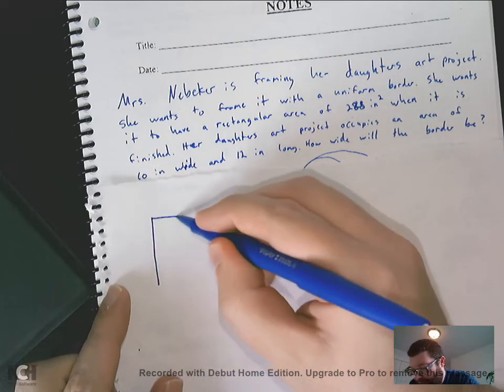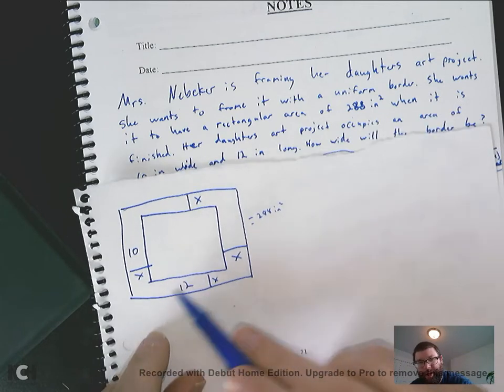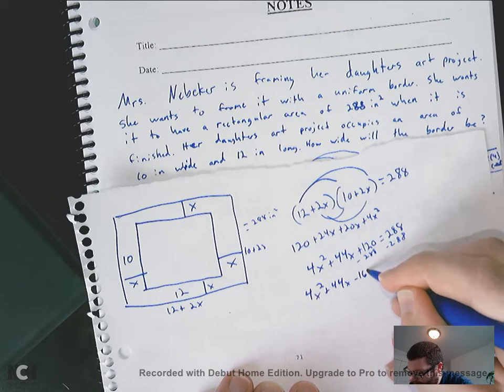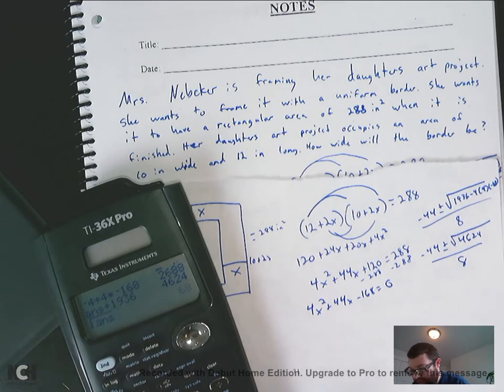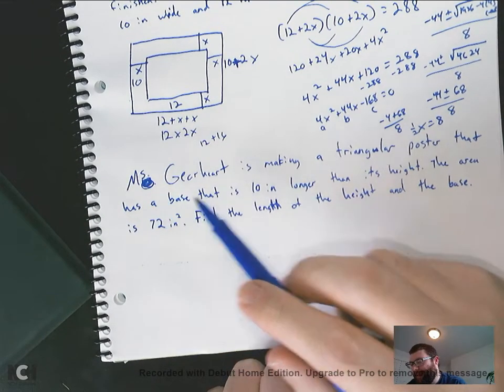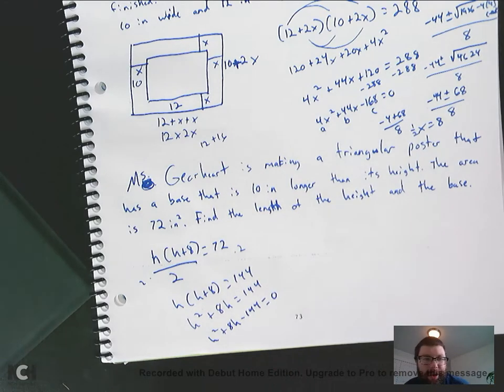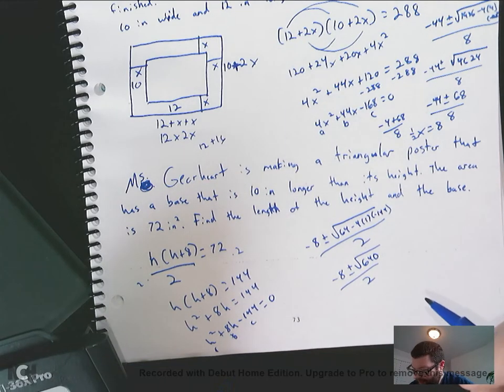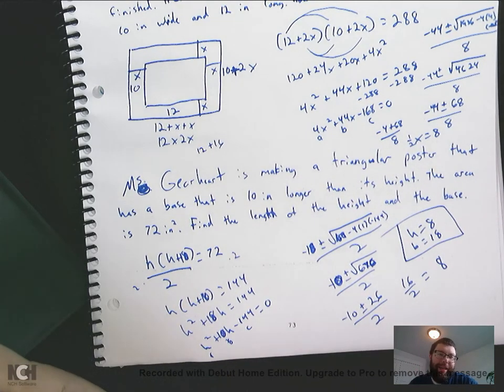SM2: Quadratic story problems review 2